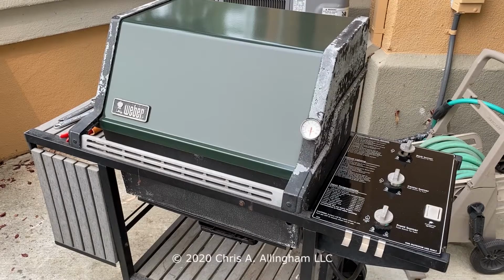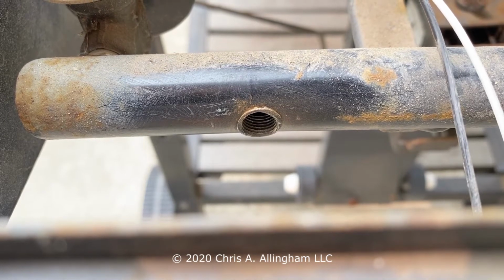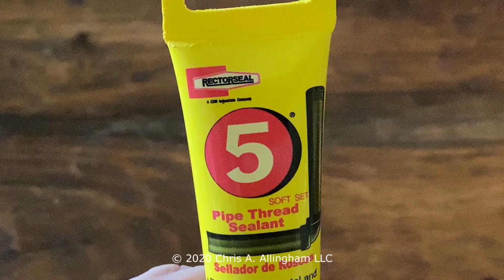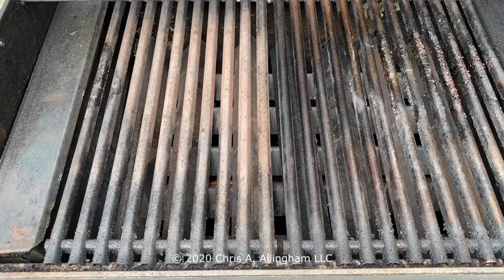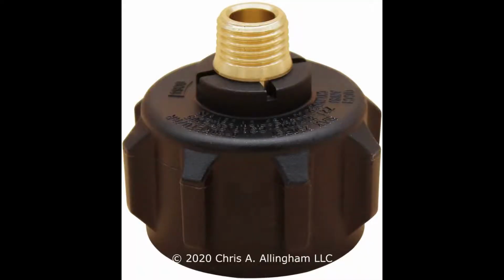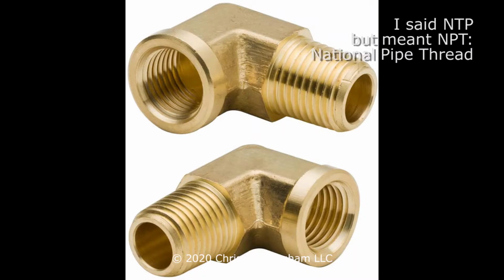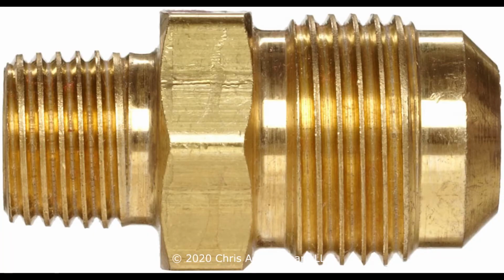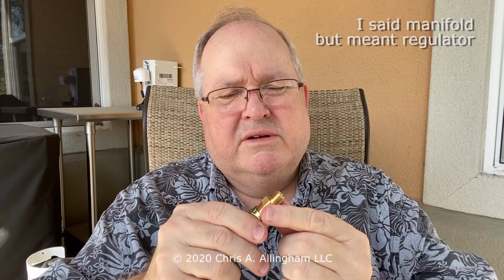How To Replace The Regulator In A Weber Genesis 1000 Propane Gas Grill - The Virtual Weber Gas Grill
A demonstration of how to replace the regulator in a Weber Genesis 1000 propane gas grill. It's a project that anyone can do!

REGULATOR USED IN THIS VIDEO

RECTORSEAL 5 PIPE DOPE

1/4" MALE NPT THREAD TO ACME NUT ADAPTER

QUICK CONNECT TO POL ADAPTER

1/8" NPT MALE THREAD TO 1/8" NPT FEMALE THREAD ELBOW

HALF UNION 3/8" FLARE TO 1/8" NPT MALE

Dexter 12" Slicing Knife
Victorinox 6" Boning Knife
Weber 12" Grill Brush
Steven Raichlen Grilling Gloves
Best-Selling Grilling Cookbooks

ABOUT US
The Virtual Weber Gas Grill (TVWGG) is dedicated to helping you, the Weber gas grill owner, get the most out of your investment in Weber quality. This blog features recipes, tips & techniques, cleaning, maintenance, and restoration information, and so much more. I hope you’ll find the posts interesting and informative, and that you’ll visit often and tell all your friends to visit, too!